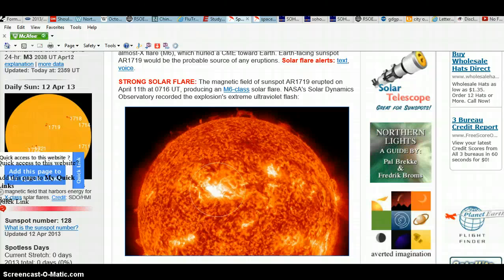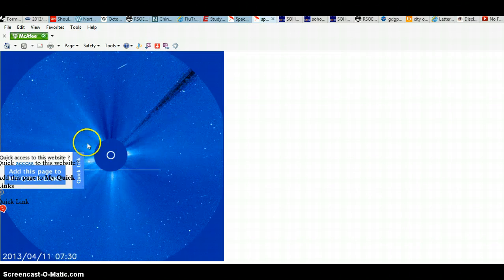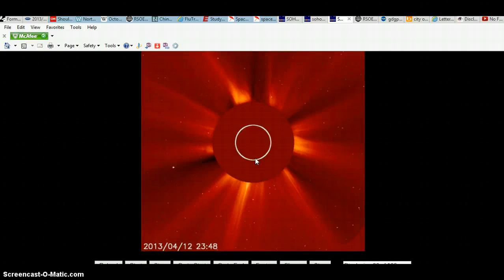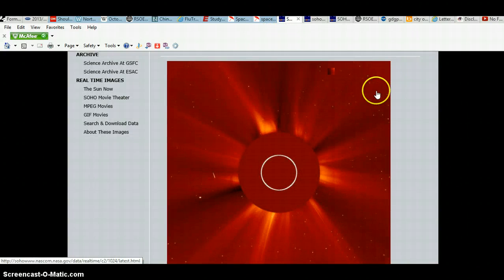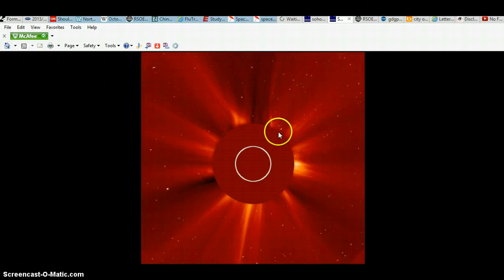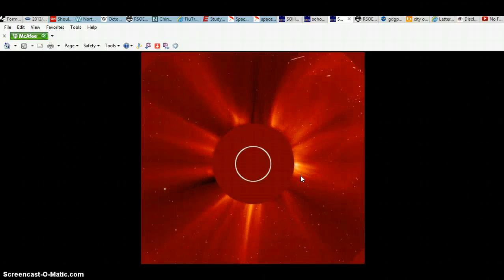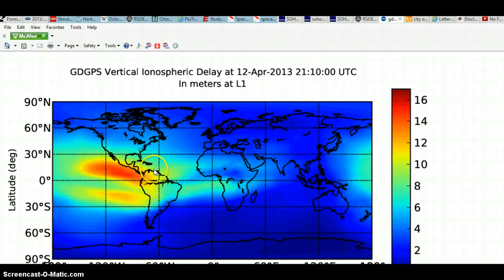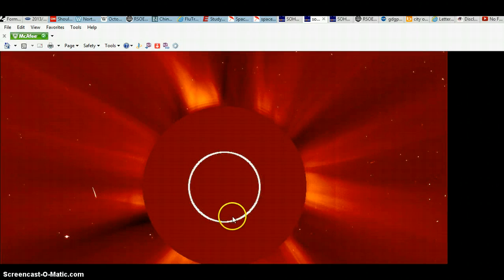Warning: X class solar flare, Japan's earthquake, sun "covered"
Hello, this is a video report on X Class Solar Flares, Japan's 6.0 Earthquake & questioning what's blocking portions of the suns activities. Come and take a watch.

Feel free, to share your thought, opinions or facts, in the comment section. C'mon lets go!